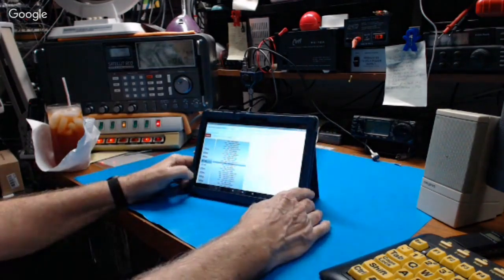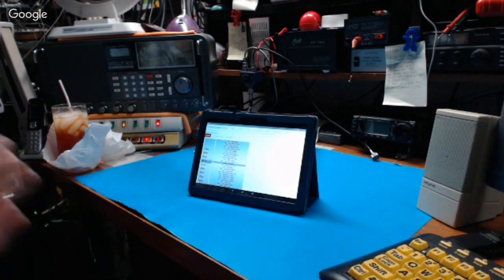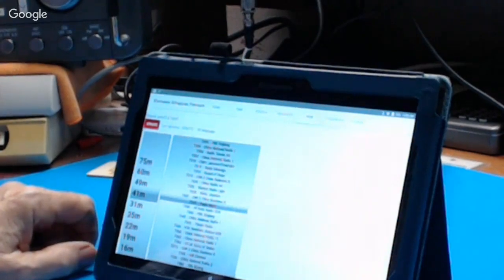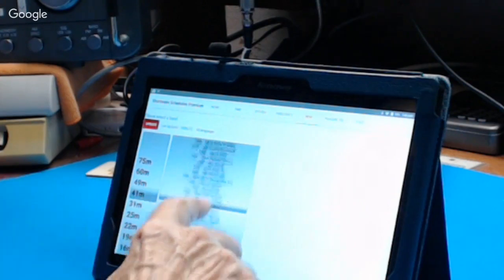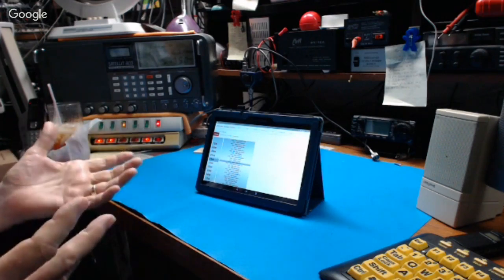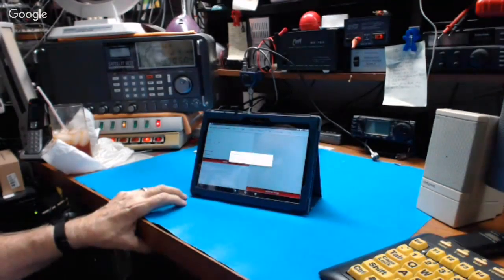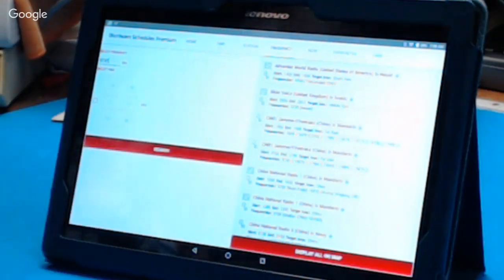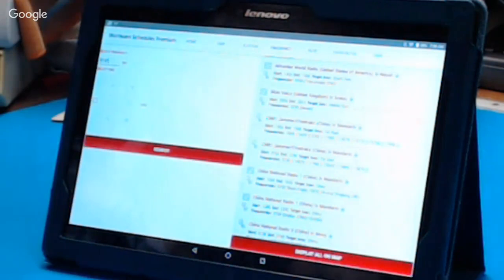TRRS #1712 - Back In The Shack w/ Grundig 800 - Shortwave Is Back